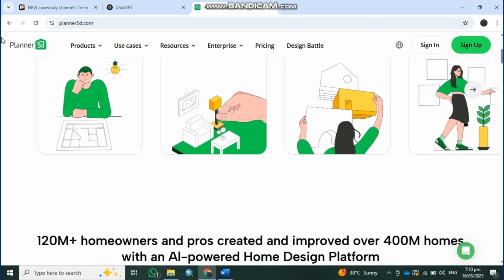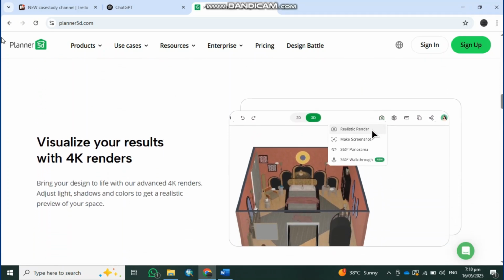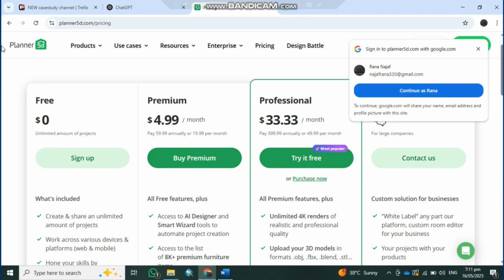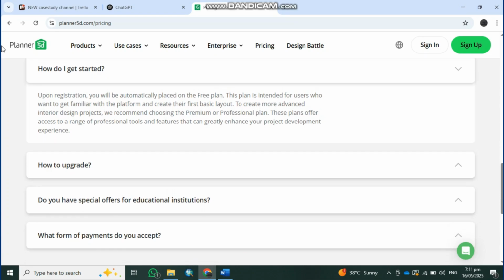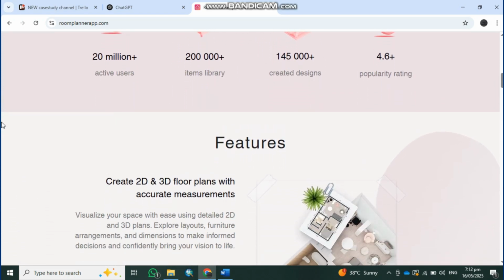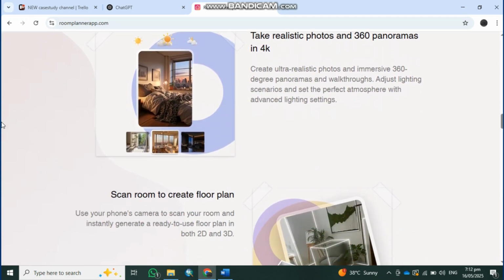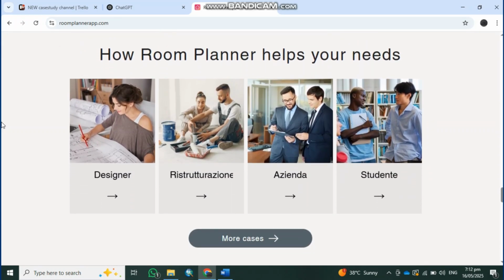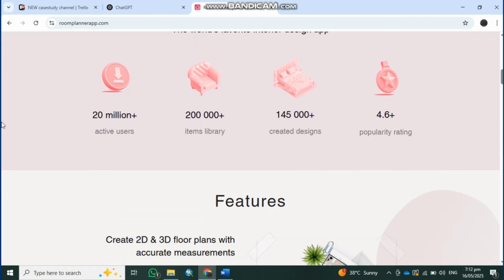New! Planner 5D Vs Room Planner: Which Is The Best Home Planner 2025?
Redesigning your space in 2025 and overwhelmed by home design apps? Let's break down the battle of the titans: Planner 5D and Room Planner! Both offer powerful tools to visualize your dream home in 2D and 3D, but they have distinct strengths. Planner 5D is known for its user-friendly interface, extensive catalog of furniture and decor, and impressive rendering capabilities, making it great for detailed interior design and virtual tours. Room Planner often stands out for its focus on accurate floor plans, real-world furniture brands, and collaborative features, potentially appealing to those prioritizing precision and shared projects. This comparison for 2025 will explore their latest features, ease of use, pricing models, and suitability for different project scales, helping you decide which home planner will best bring your vision to life.